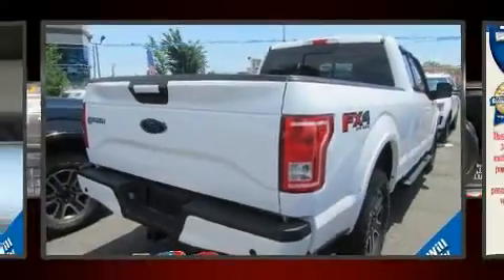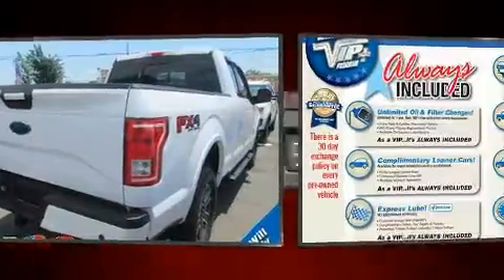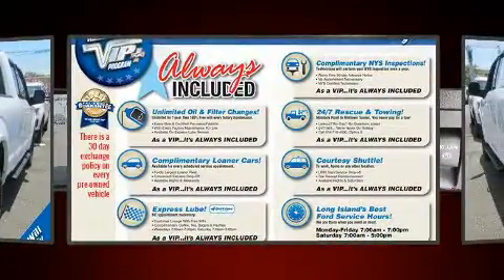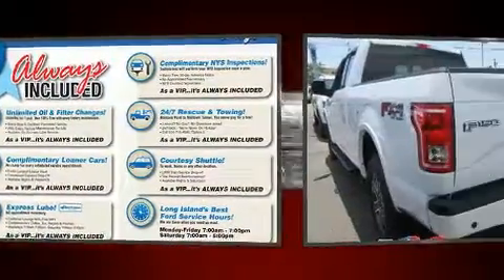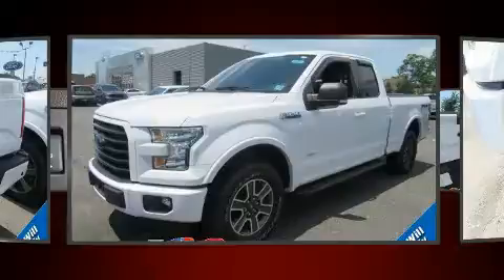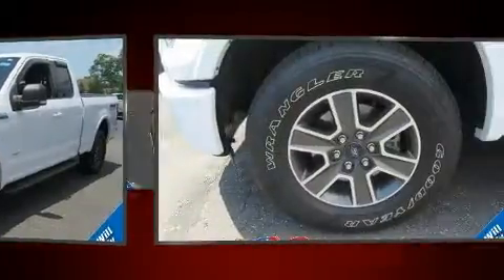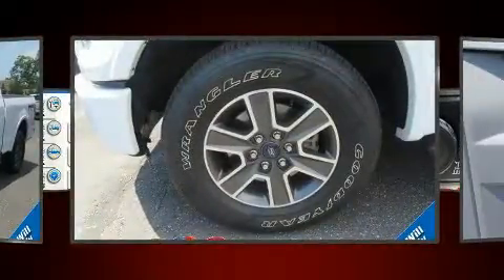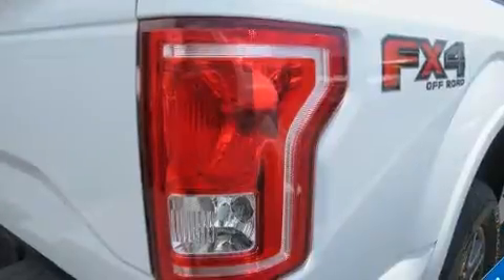2015 Ford F-150 XLT in Levittown, NY 11756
You can expect a lot from the 2015 Ford F-150. With fewer than 25,000 miles on the odometer, you can be confident that this pre-owned vehicle will provide you reliable transportation. It features four-wheel drive capabilities, a durable automatic transmission, and a refined 6 cylinder engine. Top features include a split folding rear seat, a tachometer, variably intermittent wipers, a rear step bumper, an outside temperature display, tilt and telescoping steering wheel, and much more. Passengers are protected by various safety and security features, including: dual front impact airbags with occupant sensing airbag, head curtain airbags, traction control, brake assist, ignition disabling, and 4 wheel disc brakes with ABS. Various mechanical systems are monitored by electronic stability control, keeping you on your intended path. It also arrives with a Carfax history report, providing you peace of mind with detailed information. We have a skilled and knowledgeable sales staff with many years of experience satisfying our customers needs. They'll work with you to find the right vehicle at a price you can afford. We are here to help you.